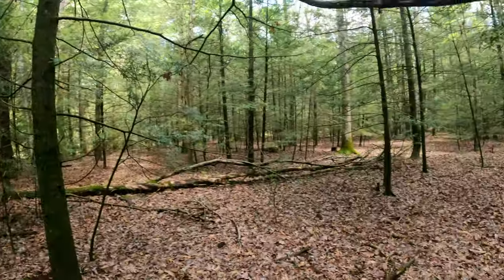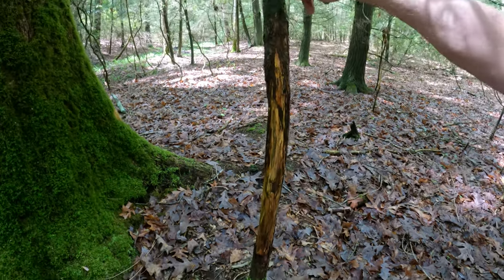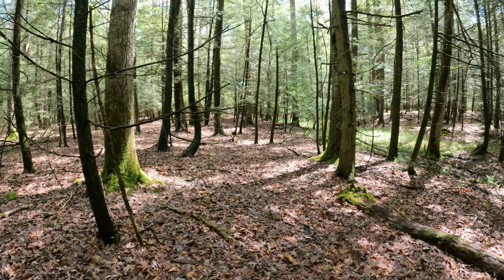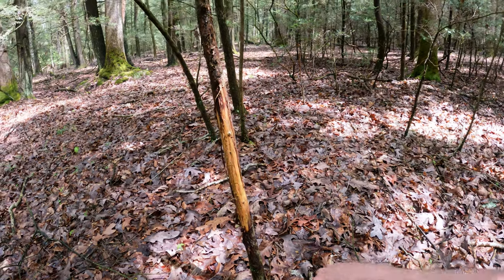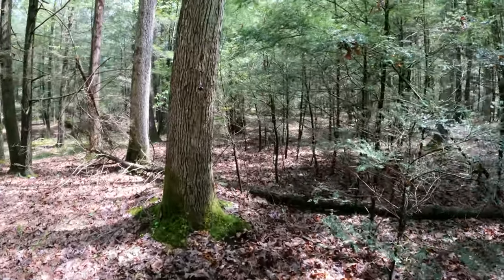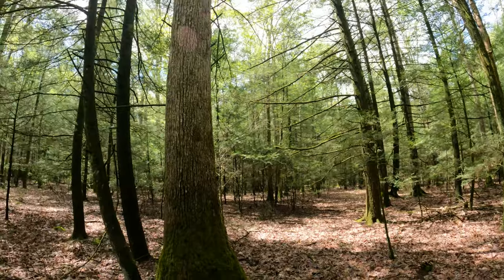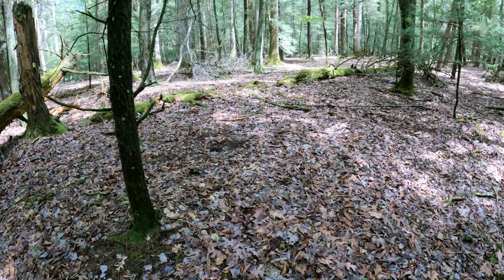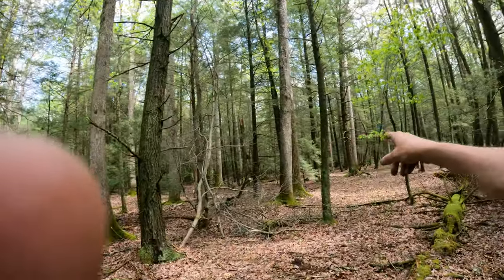Discovering Hidden Transitions In Big Woods: Deer Encounter While Scouting For Archery Season!